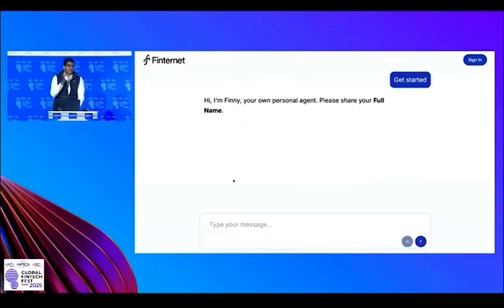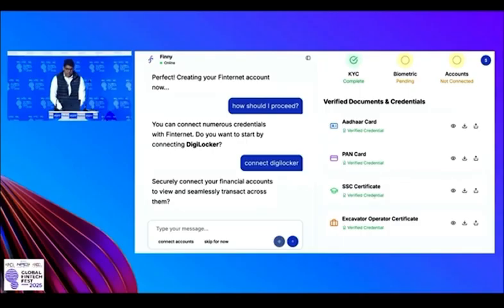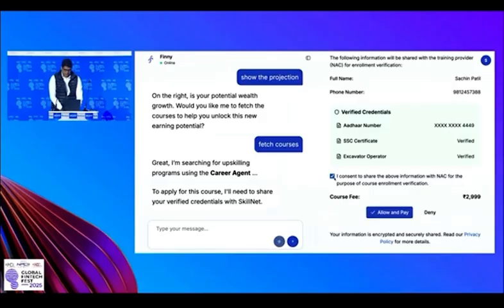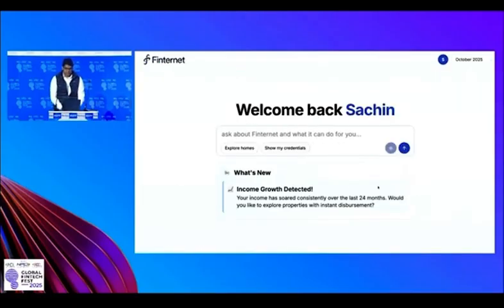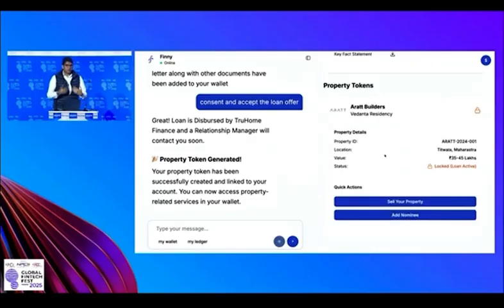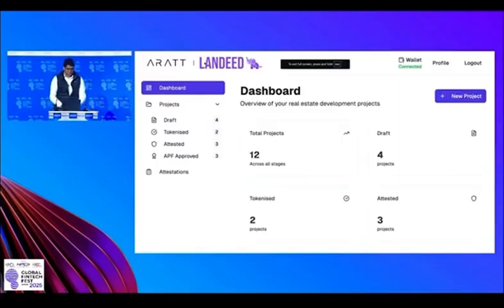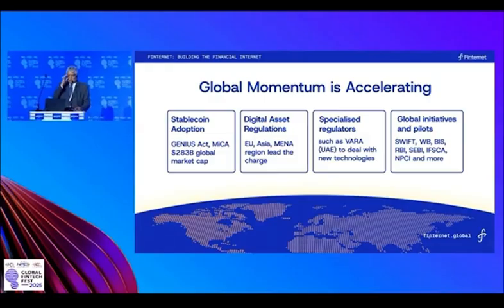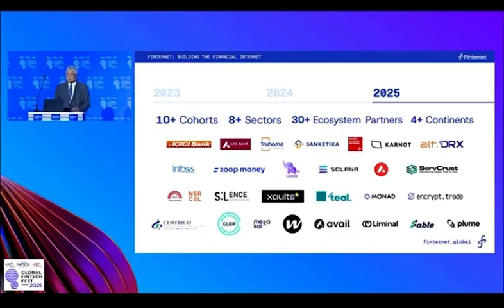GFF 2025 FINTERNET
GFF (Global FINTERNET Festival 2025. Audio cut out at end after Mentioning live 2026 FINTERNET examples.